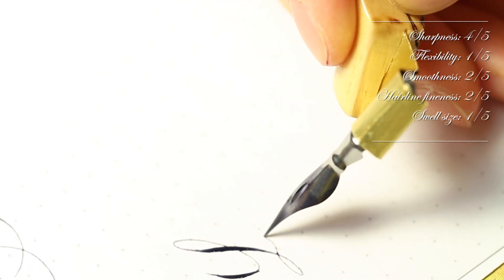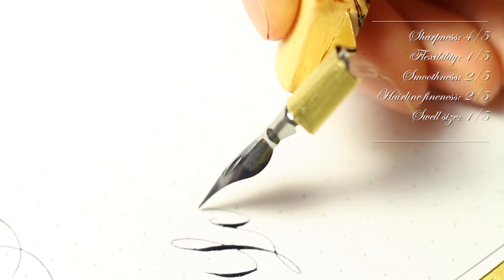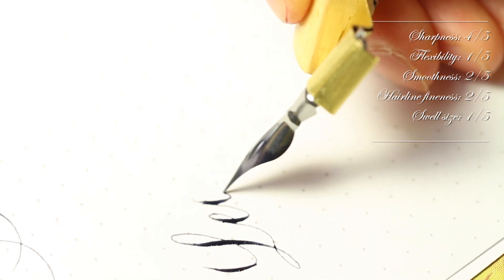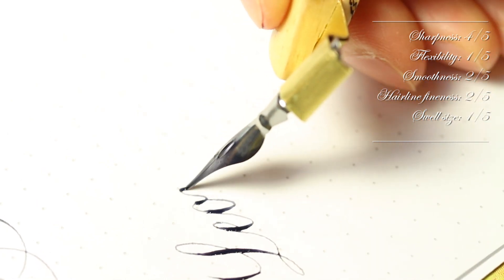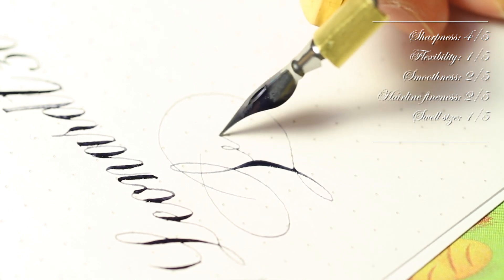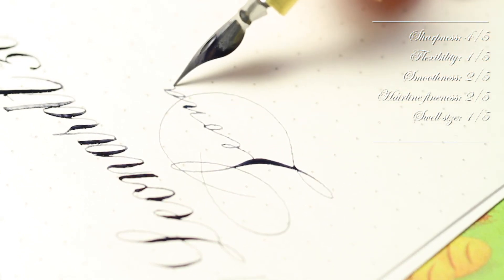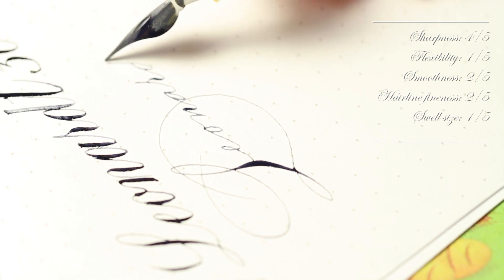Leonardt 30 Calligraphy Nib Review by Master Penman Connie Chen